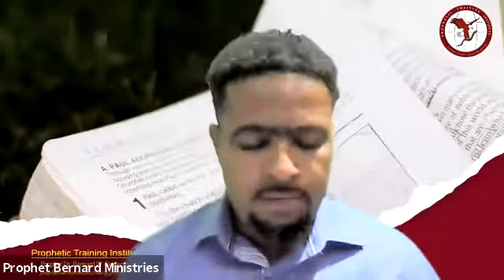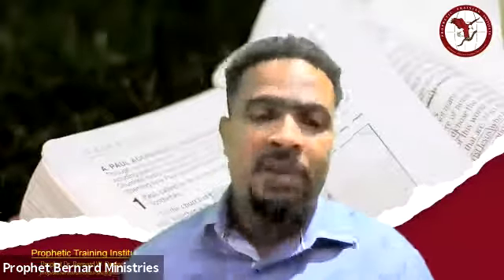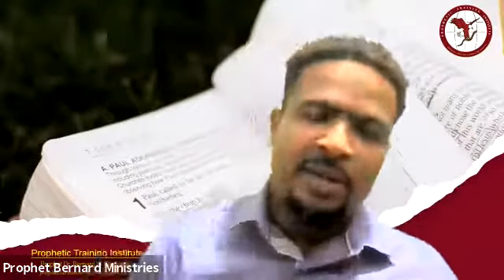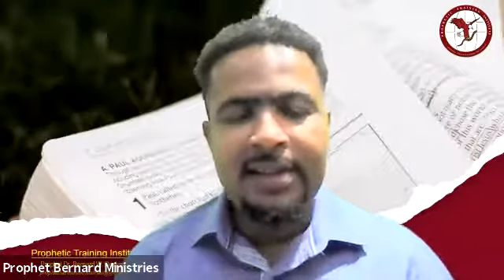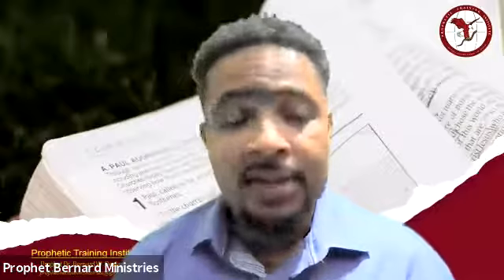7 Requirements of the Foundation - Part 3